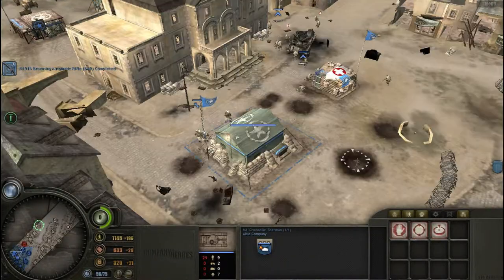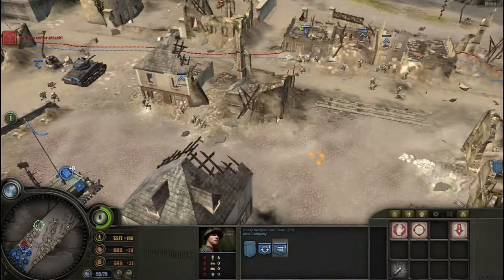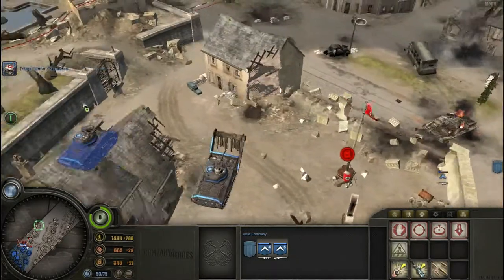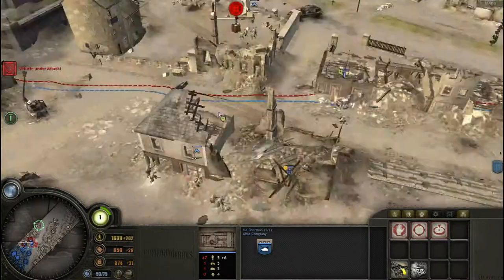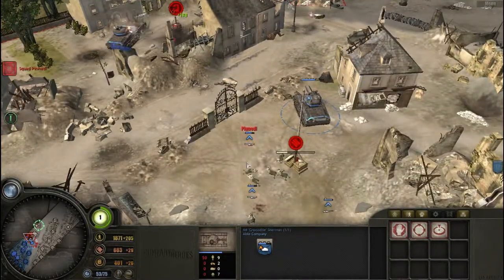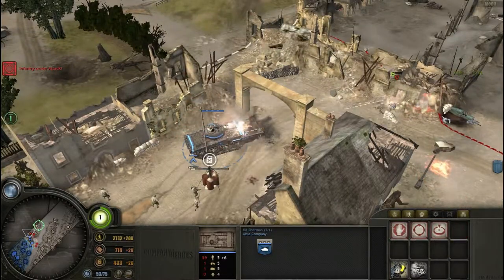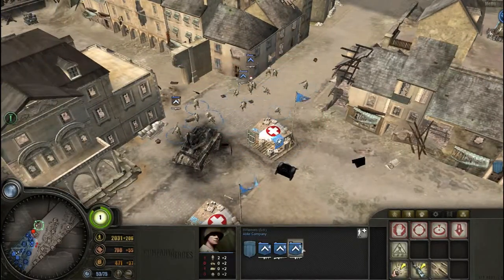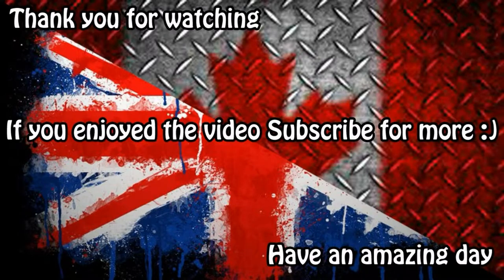Company of Heroes -Invasion of Normandy Cherbourg Part 3 of 9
Hello ladies and gentlemen, after watching some videos on Company of Heroes 2 I got all nostalgic and decided to play some good old Company of Heroes and I thought I'd bring you some campaign footage since this great RTS game should be recognized and shown in a good light. I enjoy the history behind World War 2 and I believe this game depicts it well from both sides of the battlefield.

Today I play the sixth mission of the Invasion of Normandy Campaign which is Cherbourg

If you want to learn more about the events of the Invasion of Normandy here are some links:

I am using the improved steam version of Company of Heroes which you can check out here: